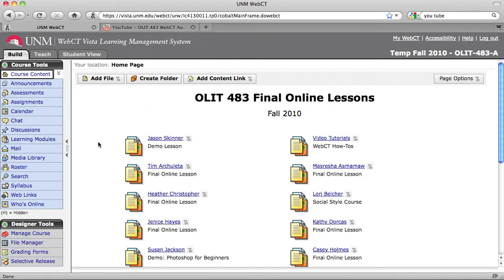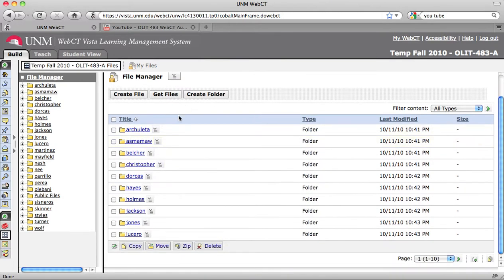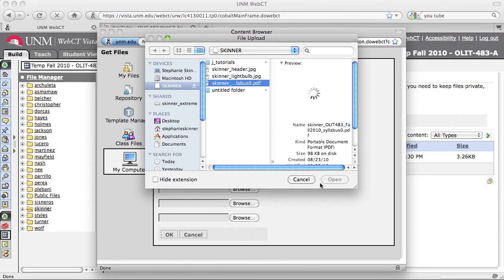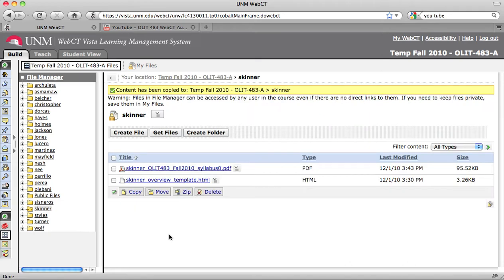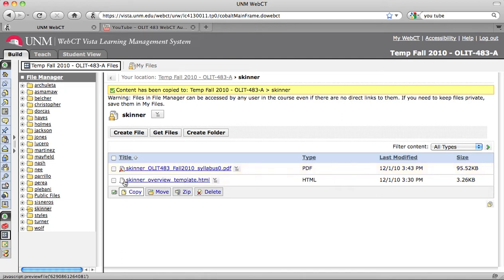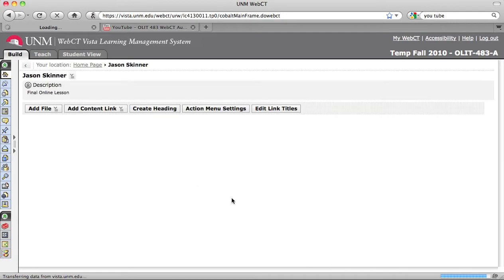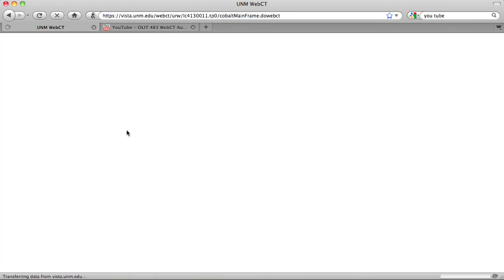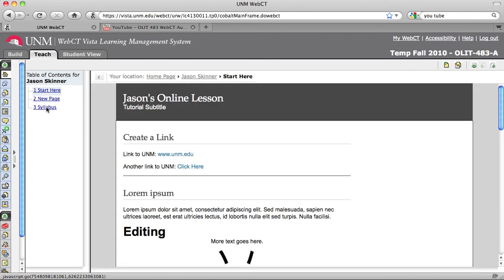OLIT 483 WebCT Editing: Add a PDF or Word Document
Add a PDF or Word Document to a WebCT lesson